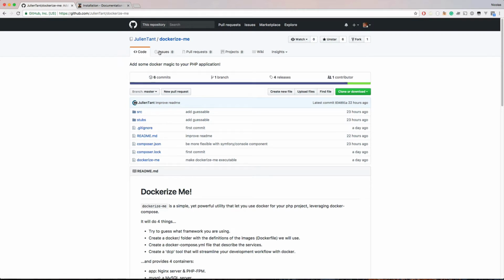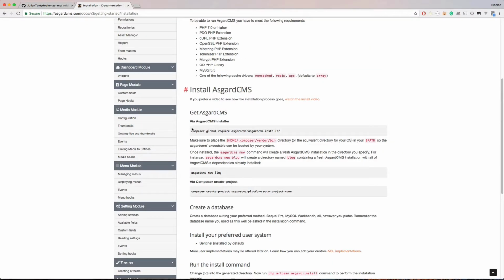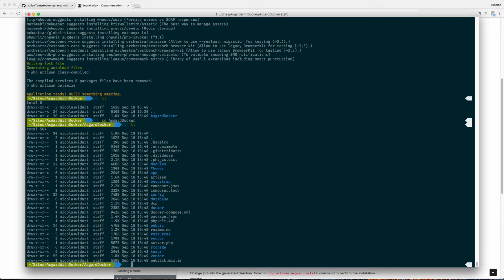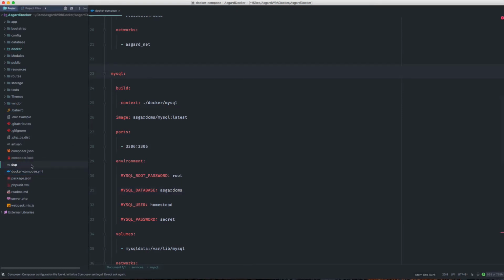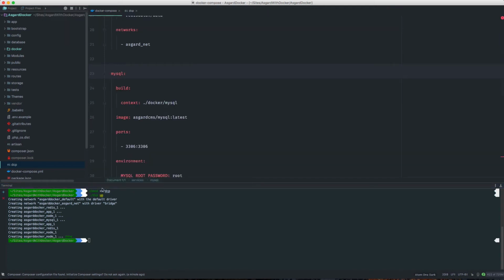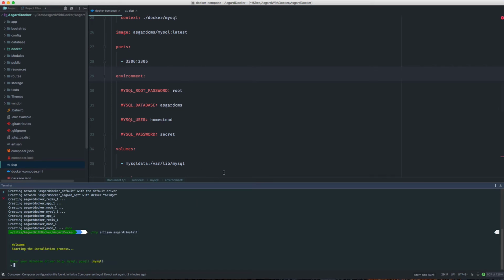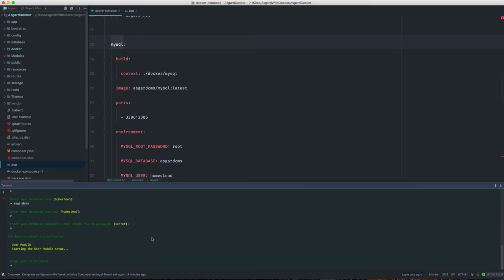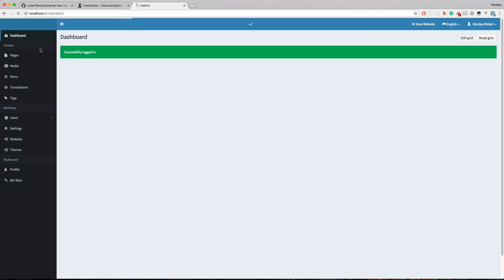Install AsgardCMS with Docker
Learn how to quickly install AsgardCMS v3 using docker.